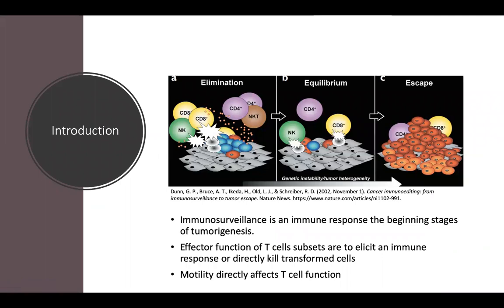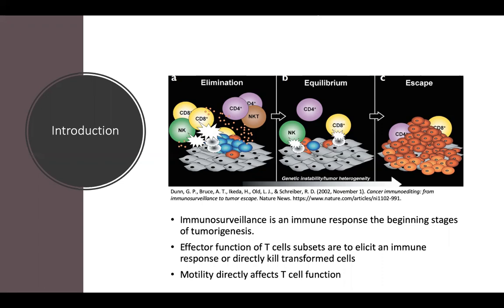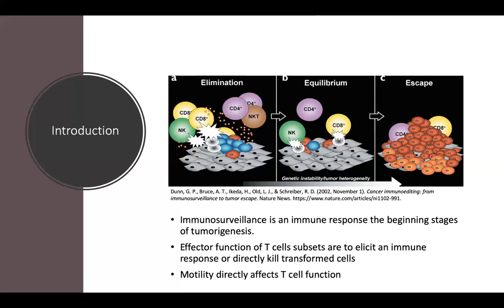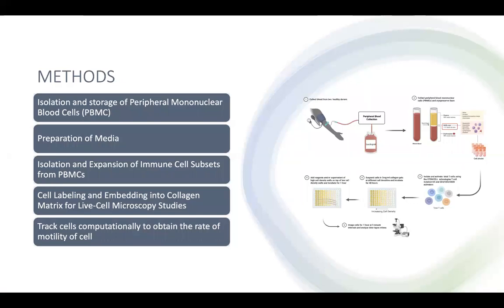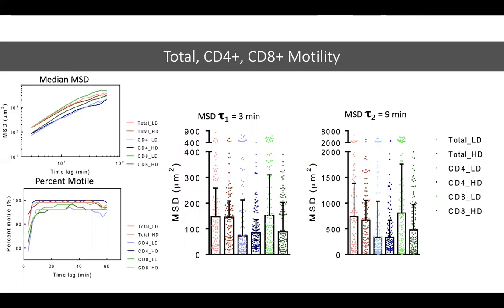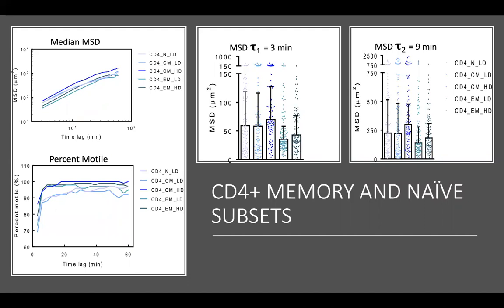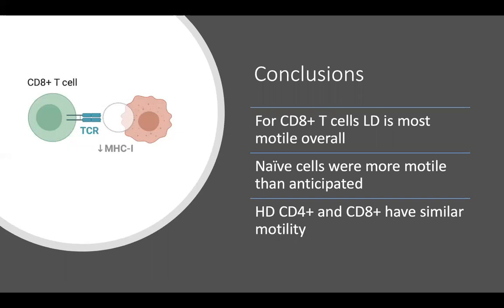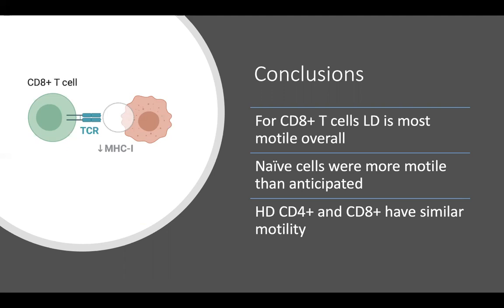Comparative Analysis of the Motility of CD4+ and CD8+ Memory and Naïve T cell Subsets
In this study, we will use in vitro techniques to analyze the motility of memory and naïve subsets of CD4+ and CD8+ T cells for the purpose of understanding how characteristics in motility may affect T cells function